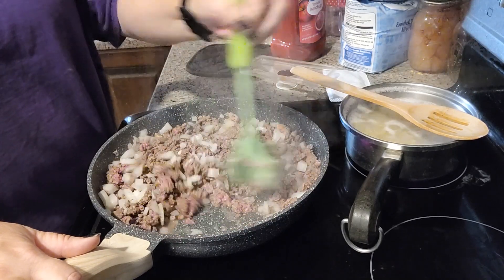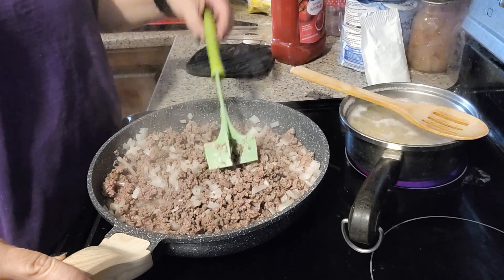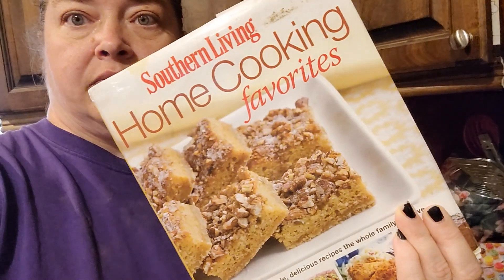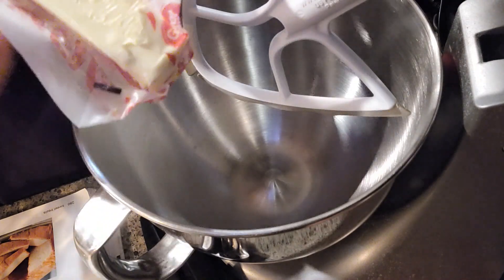One dish meal and Pound Cake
Here's a recipe I got years ago from my aunt. It comes together in one dish and is perfect on a night that you don't want a lot of fuss. It's Goulash!! I paired this with a pan of cornbread and then went on to make a Million Dollar Pound Cake for a friend. Thankfully, it all turned out (no pun intended)!!

Aunt Dean's One Dish Meal:
1 lb ground meat
1 chopped onion
1 can whole kernel corn, undrained
1 can diced tomatoes
1 box of mac and cheese

Prepare mac and cheese according to the box instructions and set aside. Brown ground meat and onion. Season to taste with salt, pepper, and garlic powder.  Added in corn, tomatoes, and mac and cheese. Mix well and heat through. It's ready to serve!

Cornbread:
1 1/2 c cornmeal (I use white)
1/2 c butter milk (or a touch more if needed)
4 tbsp bacon drippings or you can use oil
1 egg

Mix together and bake in a 425 degee oven until golden brown. Start checking it after about 15 - 20 minutes.